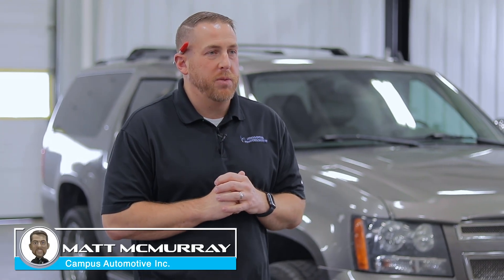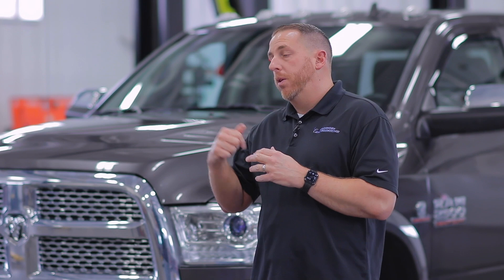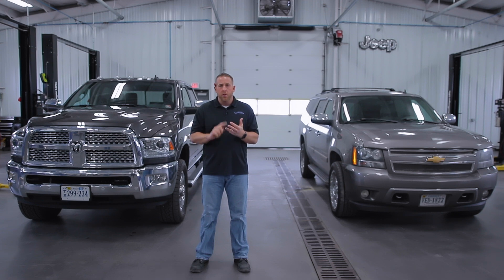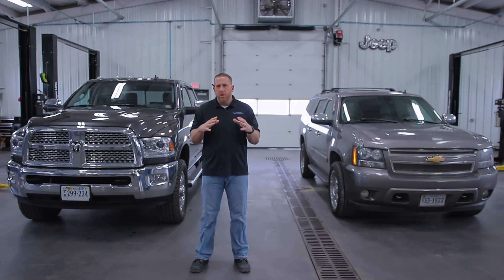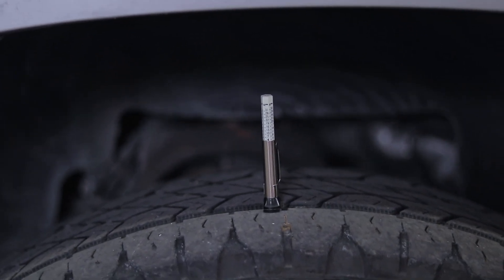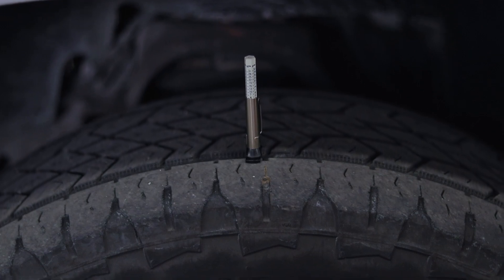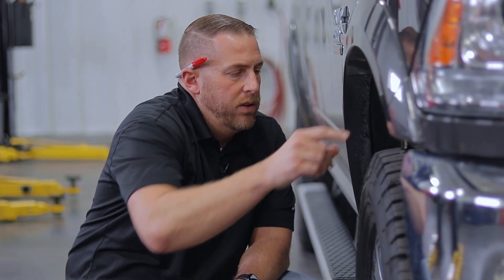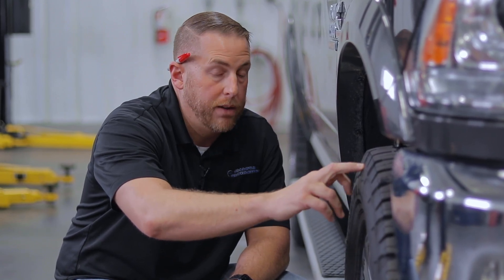20k & 50k Continental TerrainContact AT Update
You've been asking for it in the comments, now it's time to deliver! This week we have a 20k & 50k Continental TerrainContact AT Update. I've talked about the Continental TerrainContact AT several times before. We did a video of it in the snow two years ago, and did another video on it last year when I was looking for new tires for my Dodge Ram 1500. At 20k miles on the Ram and 50k miles on the Suburban, we can begin to see a good picture of how the Continental TerrainContact AT holds up over time through different applications.